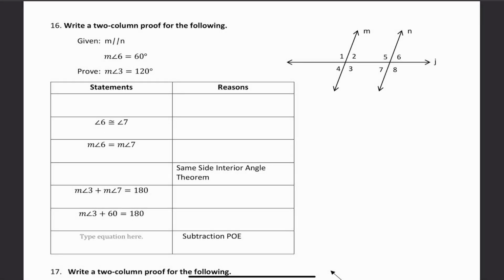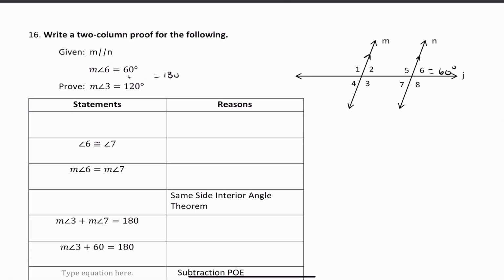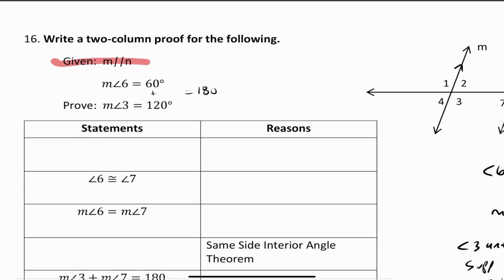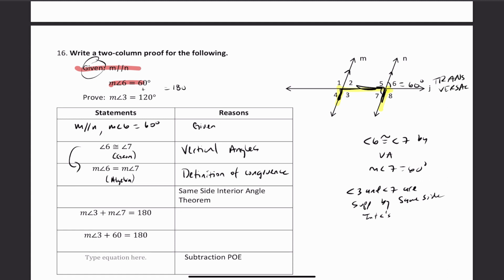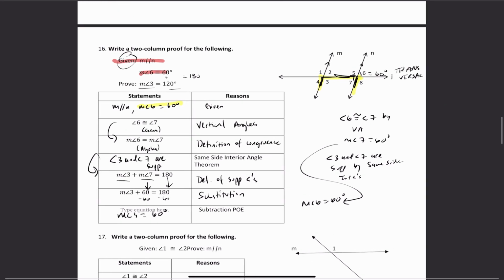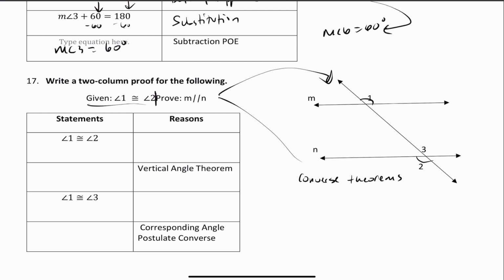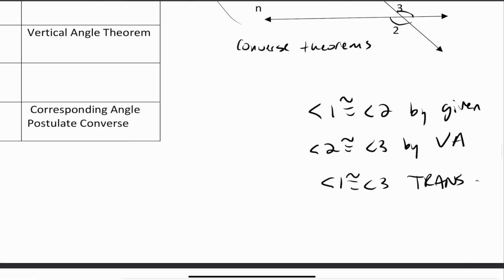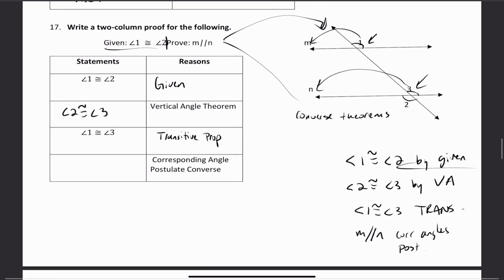Geometry Review for Test #4 - Part 3